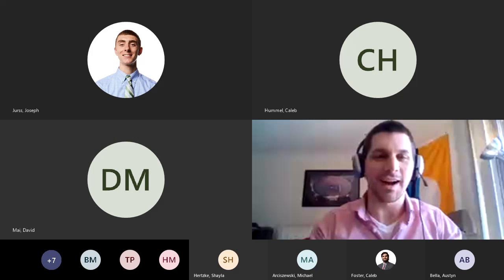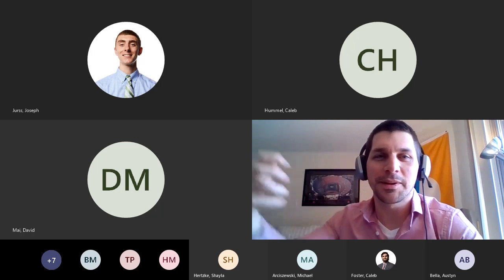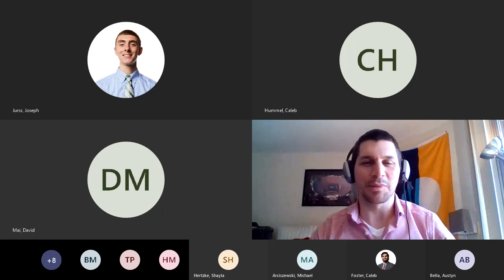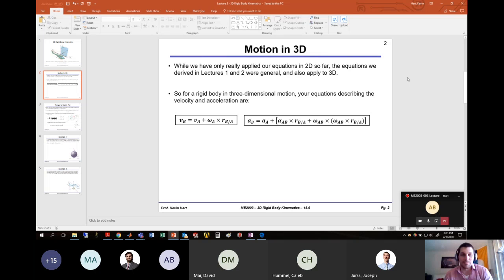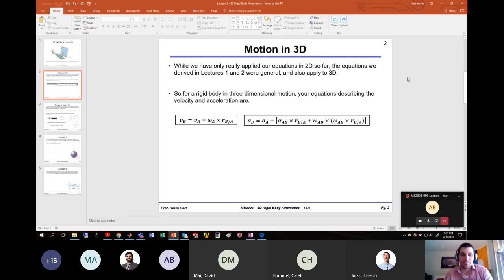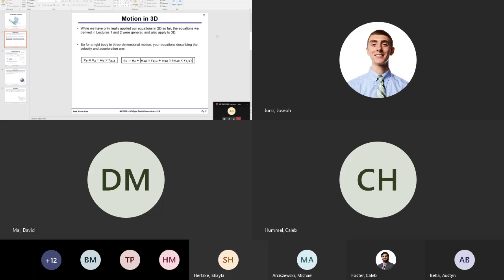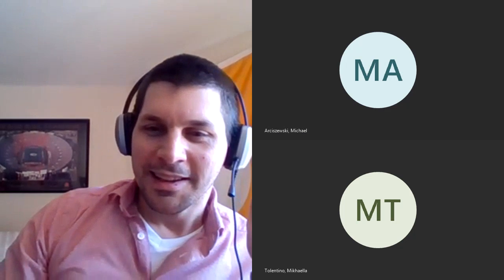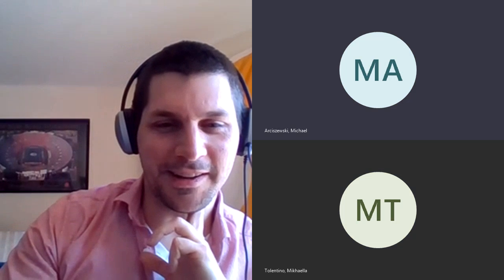ME2003 006 Lecture - Wednesday, April 1st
3D Kinematics with 2 example problems